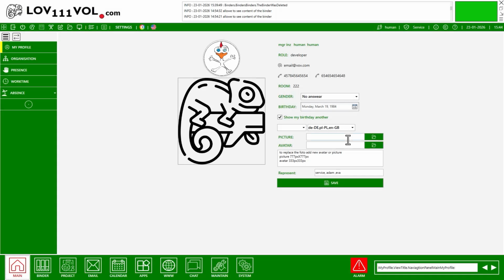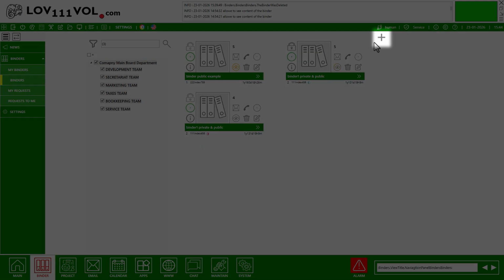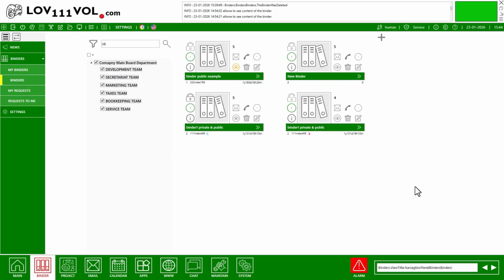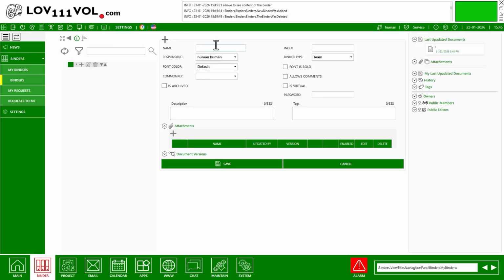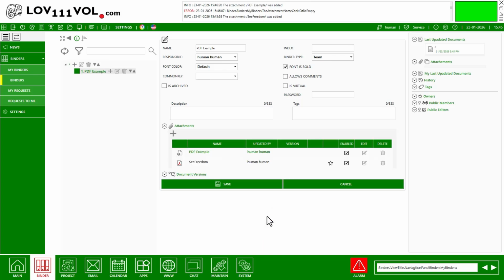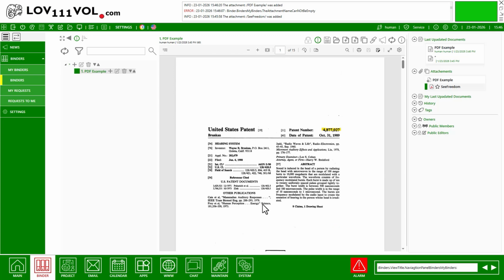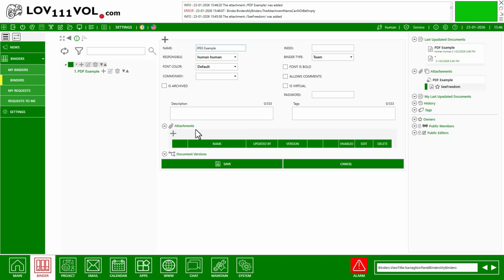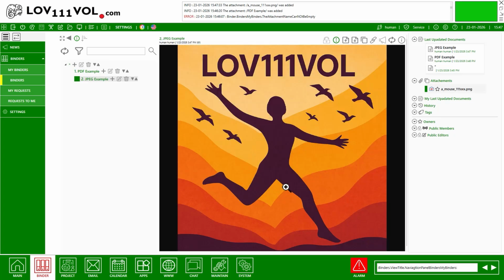How to Create a Digital Binder in 1 Minute (Step-by-Step)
In this video you’ll see how to create a digital binder in under 1 minute.
A digital binder helps you organize documents digitally, reduce paper usage,
and keep your files secure in one place.

This quick tutorial explains:
• what a digital binder is
• how it works
• why digital binders are replacing paper binders
• how to set one up fast and easily

They support paperless workflows and better data protection.

If you’re looking for a simple way to manage documents online,
this digital binder guide is a great place to start.